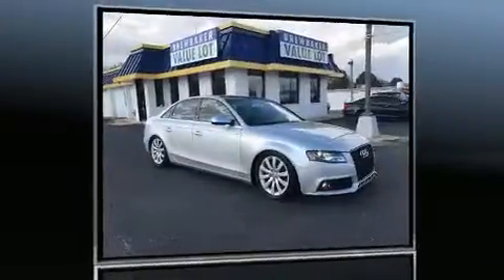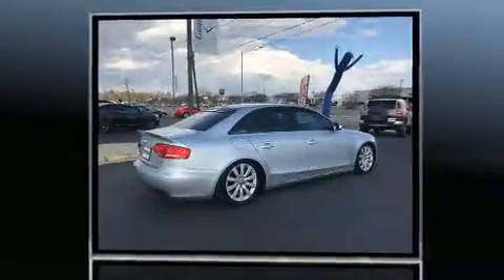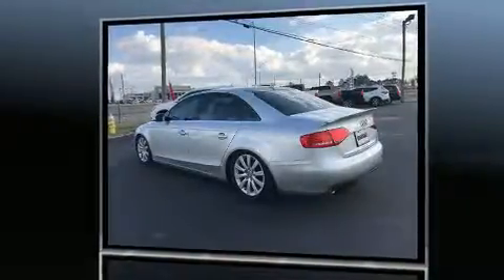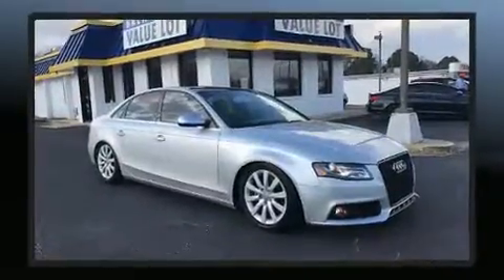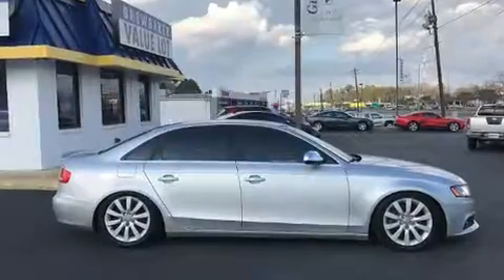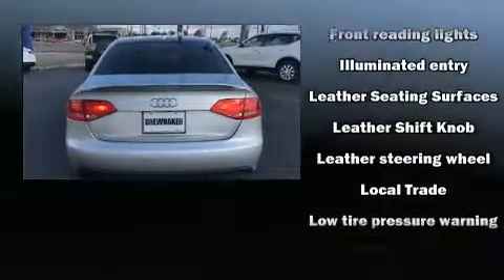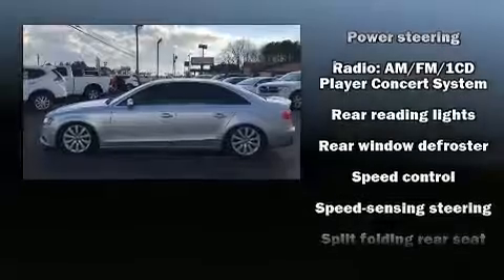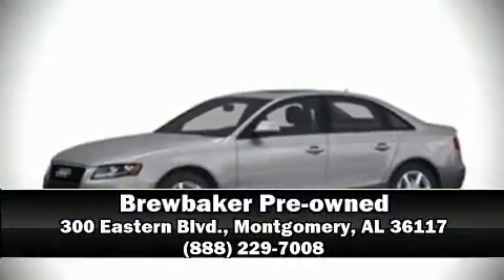2010 Audi A4 in Montgomery, AL 36117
Brewbaker Pre-owned
300 Eastern Blvd.

Discerning drivers will appreciate the 2010 Audi A4. This 4 door, 5 passenger sedan has just over 80,000 miles. Under the hood you'll find a 4 cylinder engine with more than 200 horsepower, and for added security, dynamic Stability Control supplements the drivetrain. Turbocharger technology provides forced air induction, enhancing performance while preserving fuel economy. All of the premium features expected of an Audi are offered, including: front and rear reading lights, a tachometer, air conditioning, front fog lights, tilt and telescoping steering wheel, power windows, and more. Audi ensures the safety and security of its passengers with equipment such as: head curtain airbags, front SIDE impact airbags, traction control, brake assist, anti-whiplash front head restraints, a security system, and 4 wheel disc brakes with ABS. This car was designed with safety in mind, allowing you to drive with even greater assurance. A Carfax history report provides you peace of mind by detailing information related to past owners and service records. Our knowledgeable sales staff is available to answer any questions that you might have. They'll work with you to find the right vehicle at a price you can afford. Stop in and take a test drive!